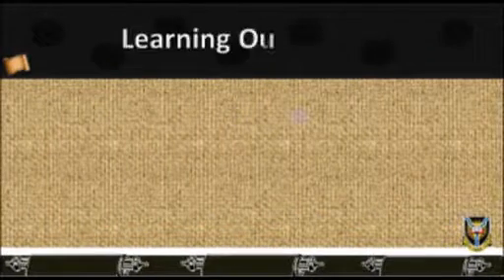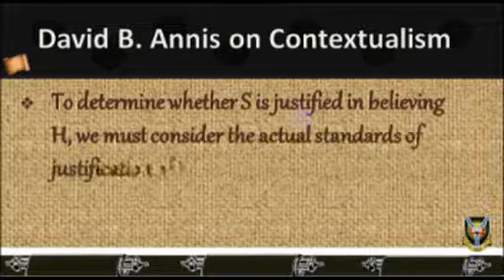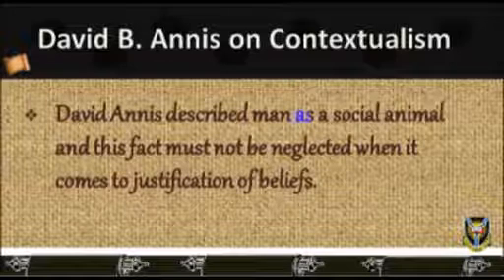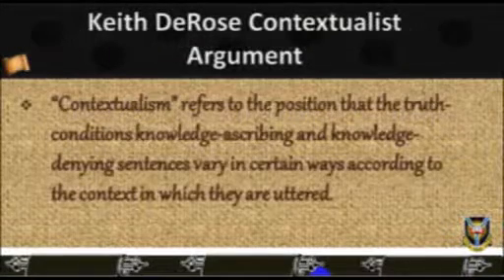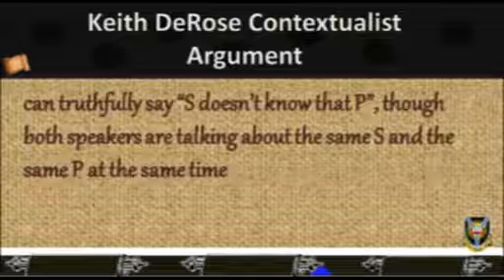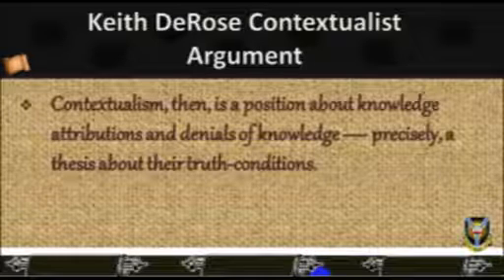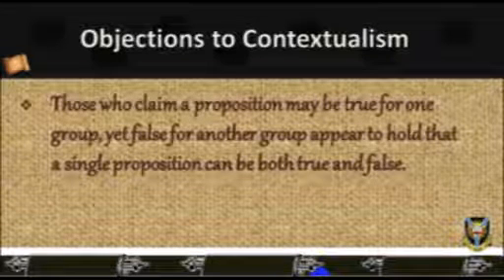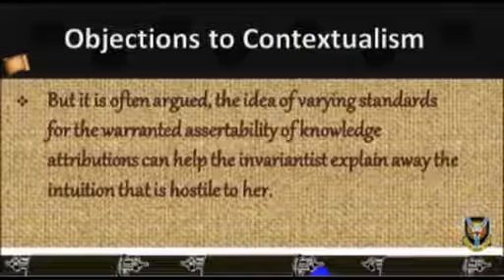Phi 201 Std 9